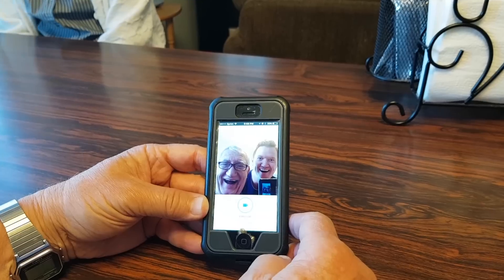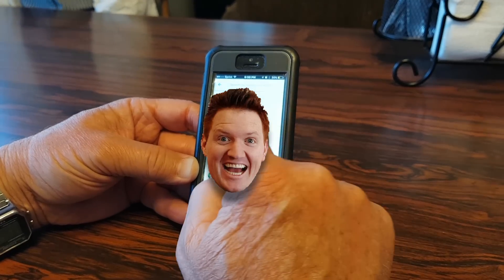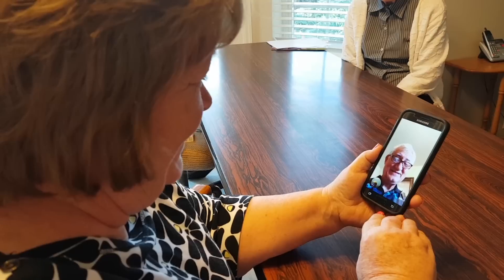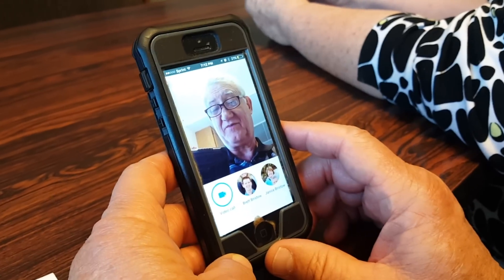Video Chat Like Facetime With Using Google Duo on iPhone and Android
In today's Tech With Brett video I show you how to easy make a video call between iPhone and Android devices using Google Duo. Google Duo was released for Android and iPhone in Aug. 2016.

The app only requires you to verify the phone number and you can begin calling others that have done the same. You can easily invite others even if they are on a different platform.

This is Google's competitor to Facetime™ and is a very simple cross platform solution. This will work if you are are on 3G, LTE or Wi-Fi, it will even transition between the two. Get started by downloading Google Duo today!